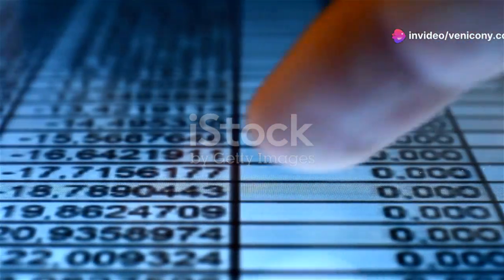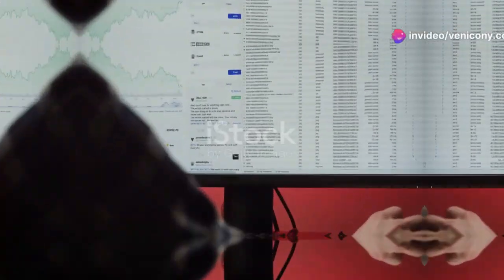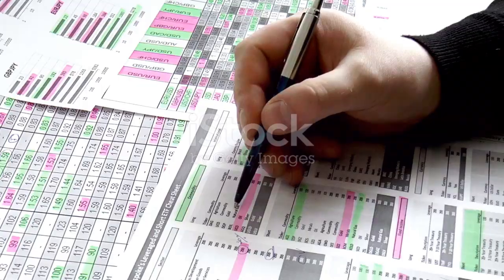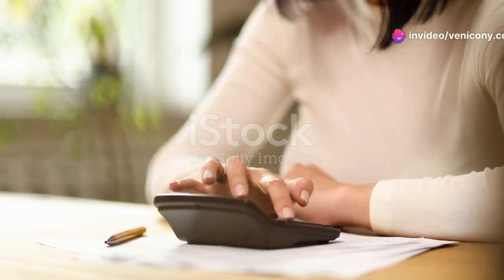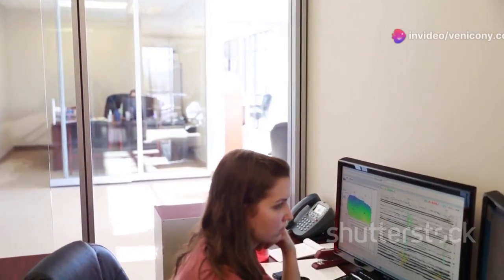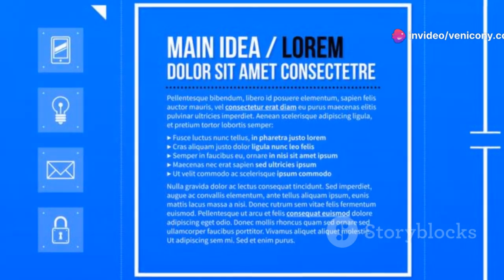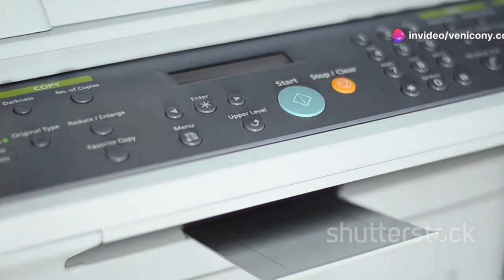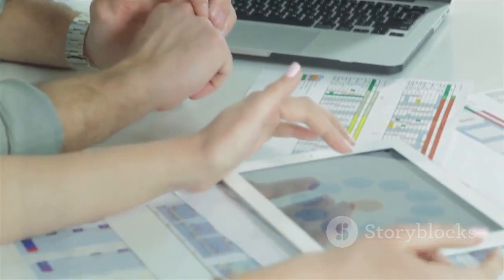Unlock the power of Excel with our comprehensive guide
Unlock the power of Excel with our comprehensive guide! 🌟 Dive into the essentials of Excel, a globally acclaimed tool for data organization and analysis. Learn about the basic structure, including cells, rows, and columns, and how to use powerful features like formulas, functions, charts, and graphs. Discover data management techniques such as sorting, filtering, and copying to keep your datasets organized. Enhance readability with Excel’s diverse formatting options and master the art of data visualization. Plus, find out how to print, save, and share your work effortlessly. Whether you’re in business, education, government, or healthcare, Excel is a must-have skill. Explore the resources available for learning Excel and boost your career prospects today!

OUTLINE:

00:00:00 Introduction to Microsoft Excel
00:01:00 Navigating the Interface
00:01:55 Essential Formulas and Functions
00:02:48 Data Management Techniques
00:03:49 Formatting and Presenting Data
00:04:34 Printing and Sharing Your Work
00:05:27 Real-World Applications and Career Advancement